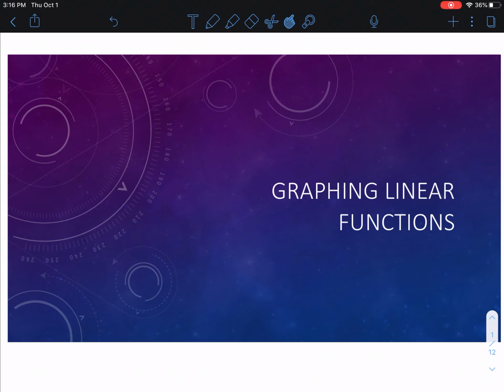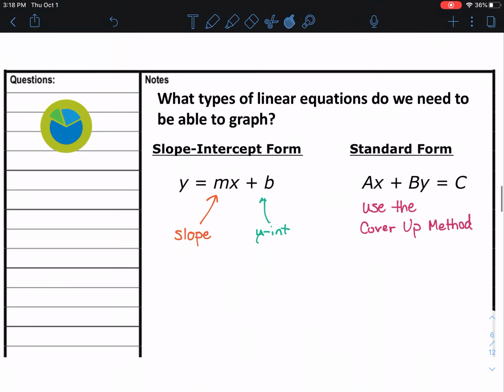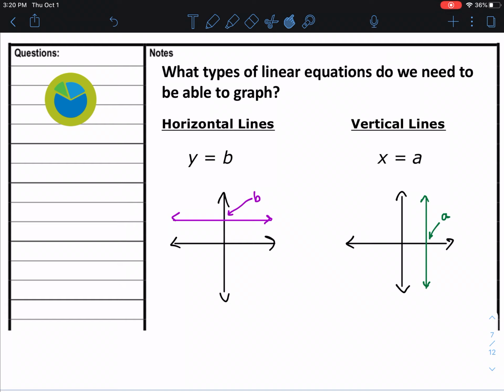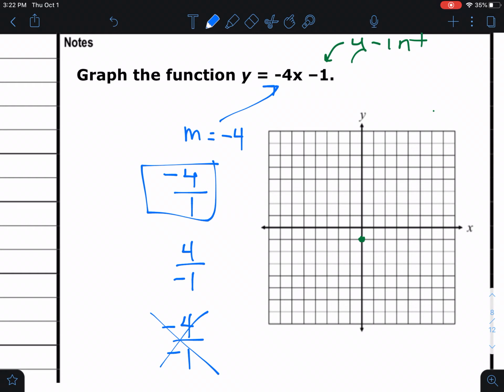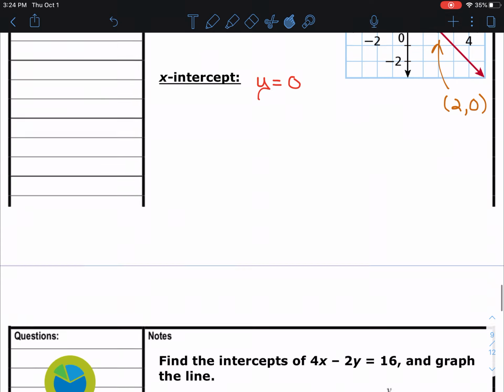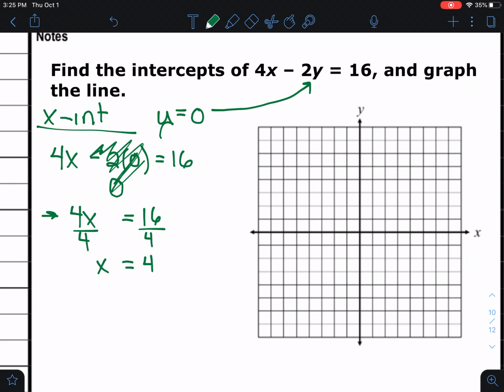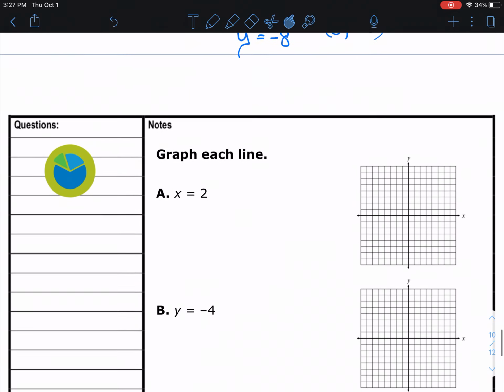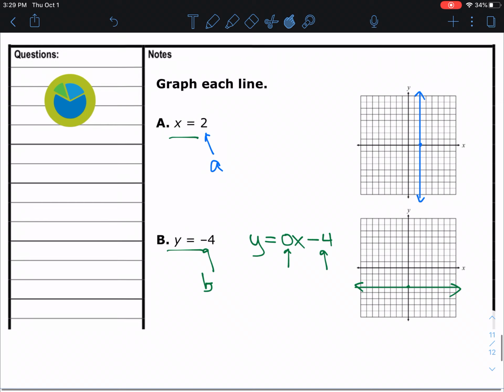Graphing Linear Functions (Alg 2)